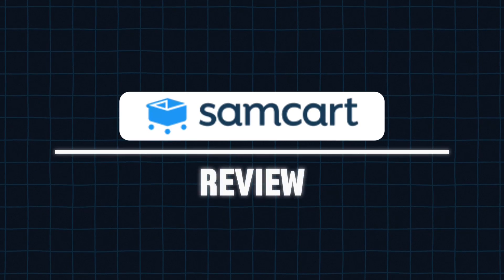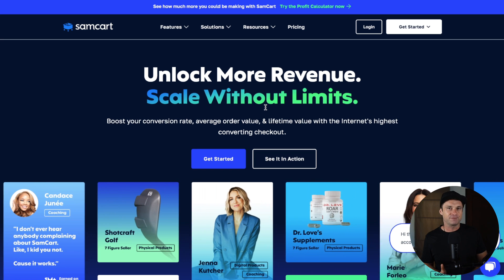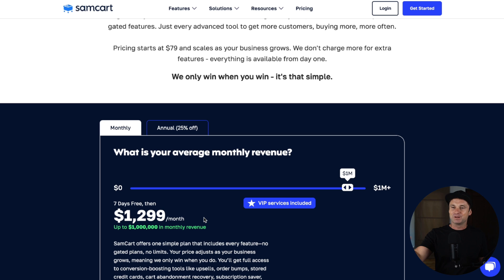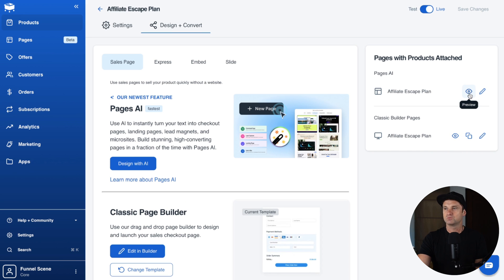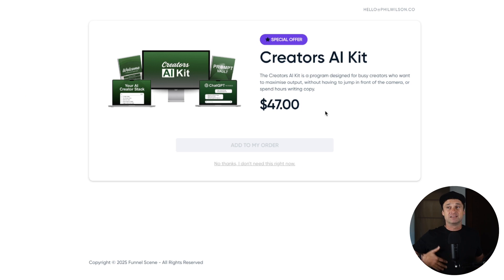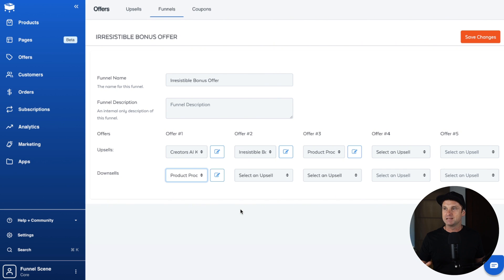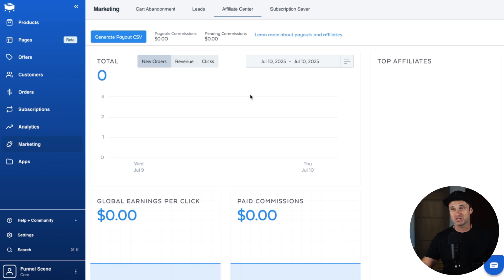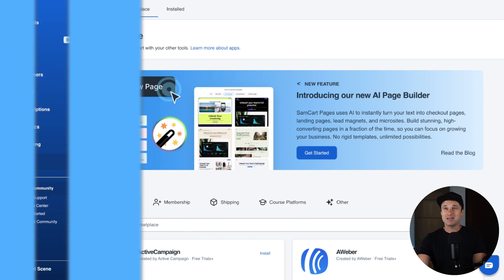Samcart Review ✅ Worth Getting in 2025?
In this Samcart review, I'm going to share with you everything you need to know about Samcart. If you're looking for something similar but more budget friendly, check out Thrivecart

Samcart is a powerful shopping cart software that focuses on helping you get higher conversions, and a higher customer value.

With Samcart, you can quickly create sales funnels with up to 5 upsells and downsells, but it does come with a price to match the premium experience. Perfect for those making a lot of money, maybe not so much for beginners.

0:00 Samcart Review
0:24 What is Samcart
1:27 Samcart Pricing
2:44 Creating a Product
3:18 Creating a Checkout
4:04 Upsells
4:36 Building a Sales Funnel
6:25 Affiliate Center
6:54 Building a Course
7:25 Integrations

I hope you enjoyed this Samcart Review video, if you did make sure you hit the thumbs-up button and smash subscribe to stay up to date with more Sales Funnel & Automation training videos